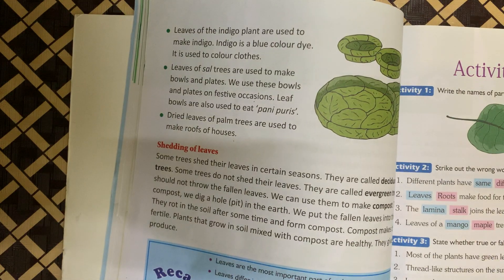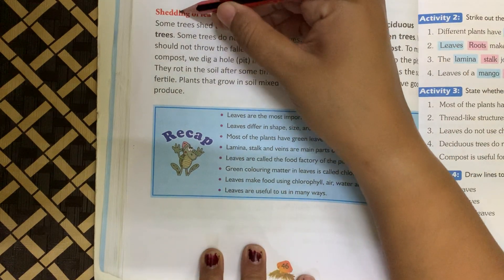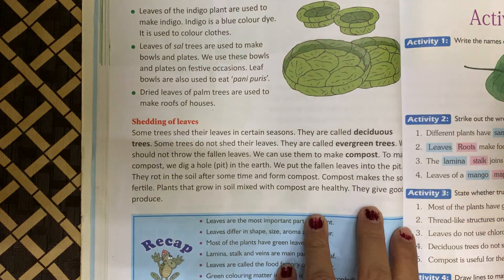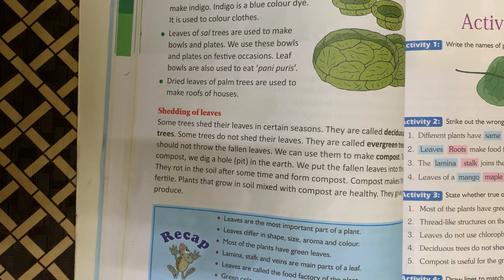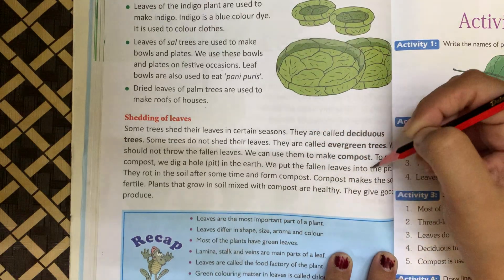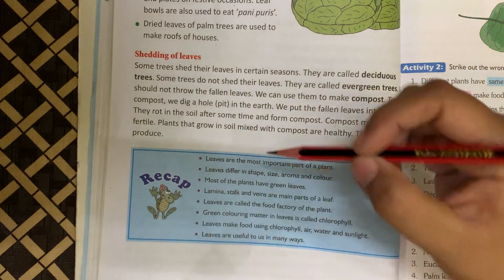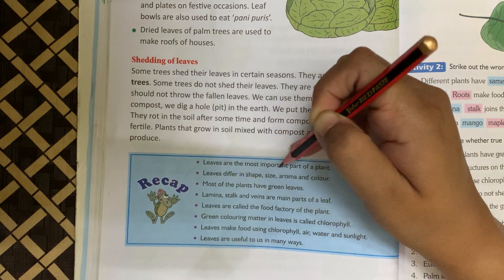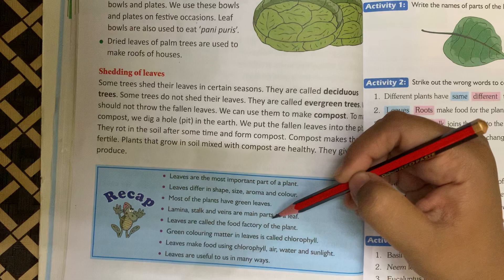Class 3 | Evs | leaves | reading and activity